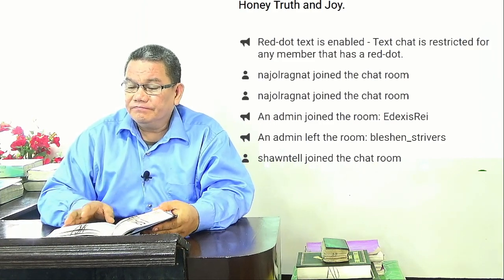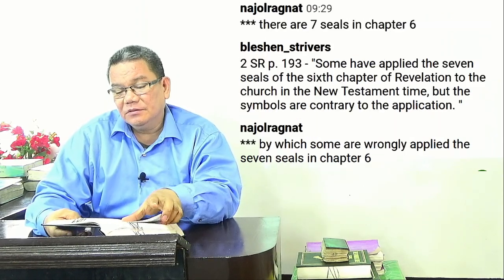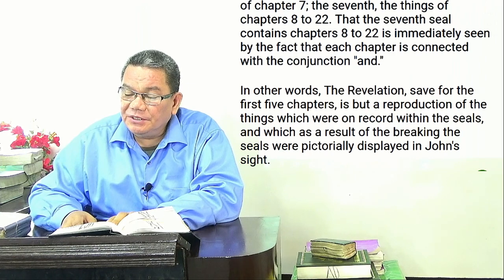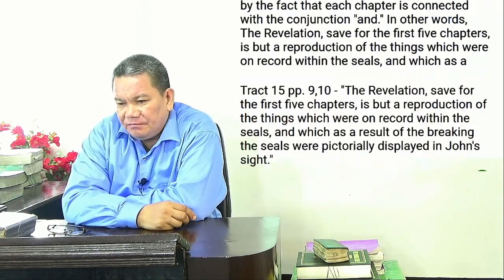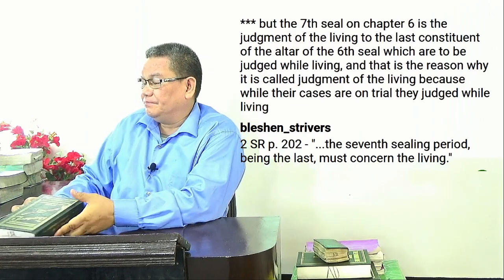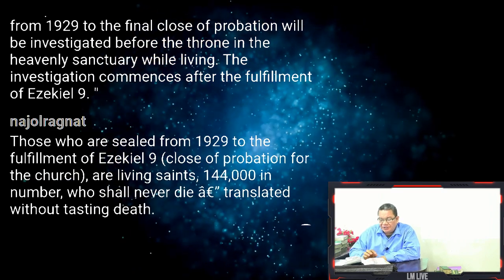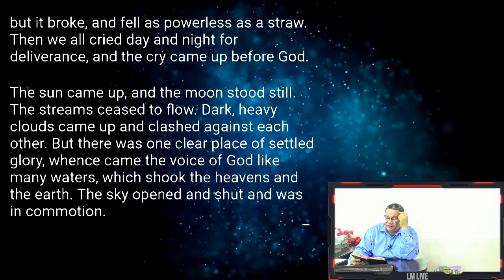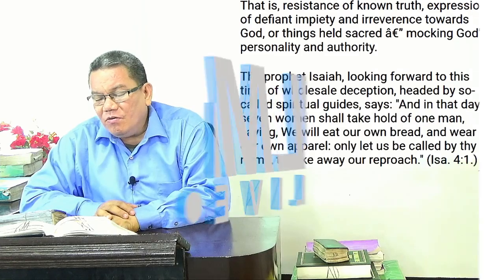The Opening Of The Seventh Seal - Ep. 5 (Live)